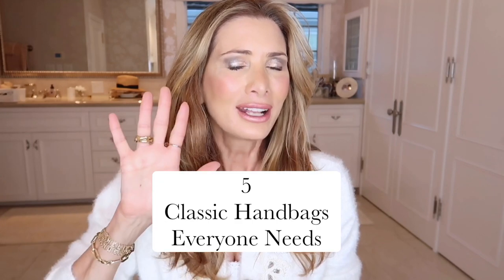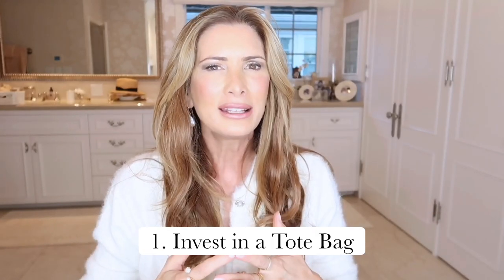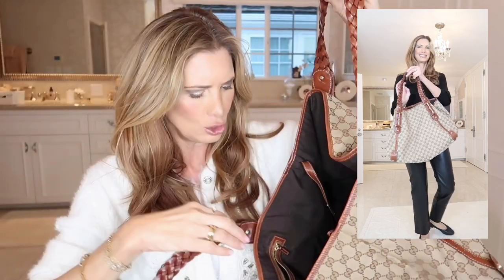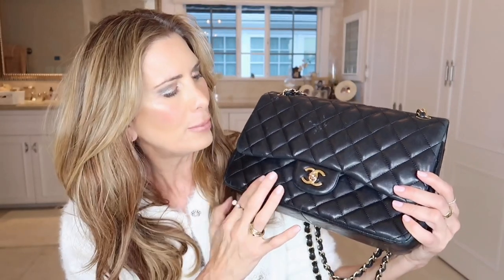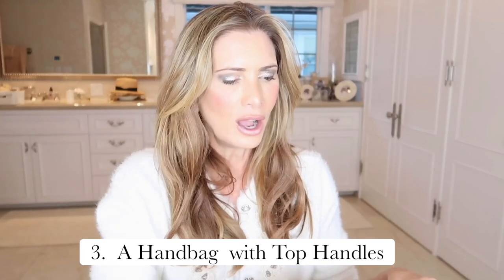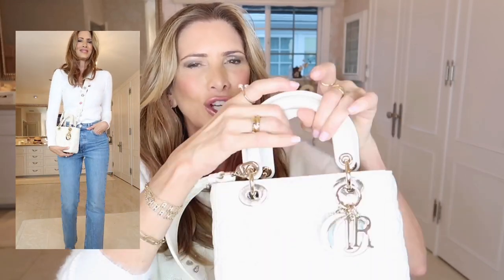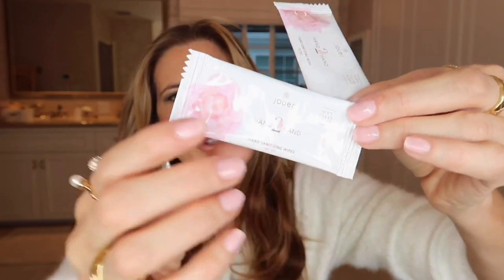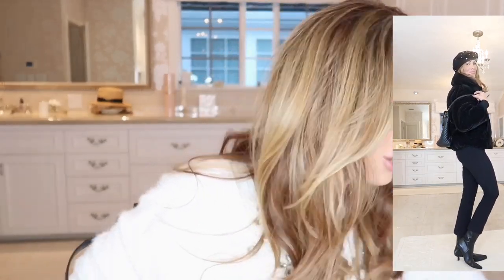5 Classic handbags worth the investment | Designer bags actually worth your money!!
Hi Everyone
A classic handbag is one of the best ways to up your fashion game and today I'm sharing my five classic handbags worth the investment. I'm breaking down each category of bag, from tote, to shoulder bag, down to a small clutch for the evening. I hope you found this video helpful. Let me know which bag you're interested in investing in!

My name is Christina Zilber, I’m the founder of Jouer Cosmetics, mom of two kids and two pups. I started this channel to share all the things beauty, lifestyle and fashion. Thank you for being here and I hope you enjoy this video xo CZ

❤What is FEATURED in this video

The links above are likely to be affiliate links, which means if I have inspired you to make a purchase and you choose to buy something through one of these links, I may receive a small commission on the sale, as a way of thanks! It makes no difference to you as a buyer at all but I may receive a small compensation.